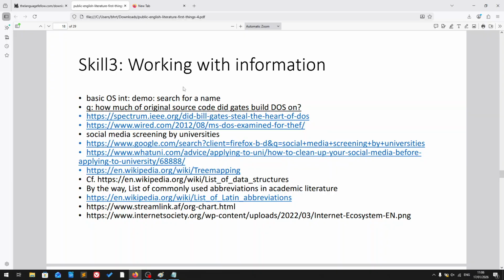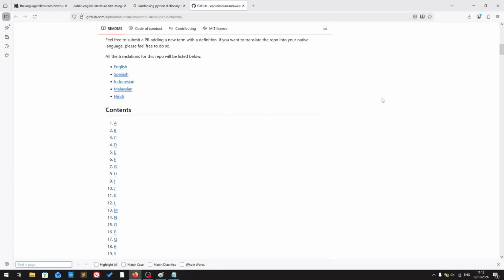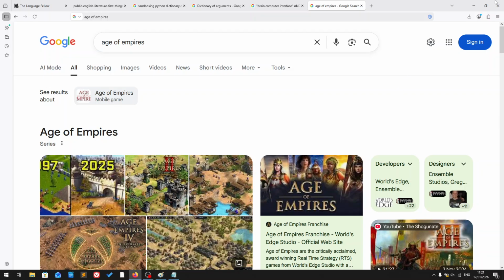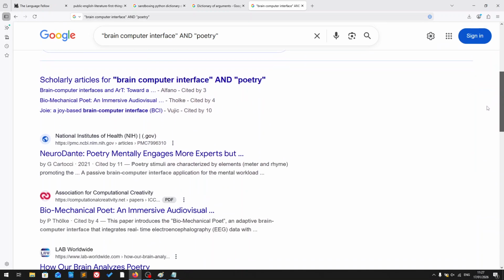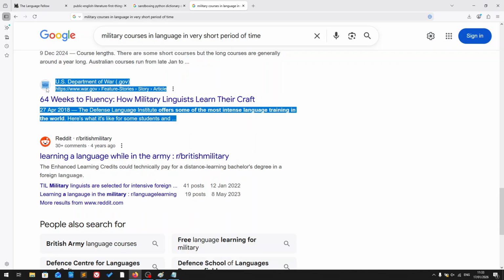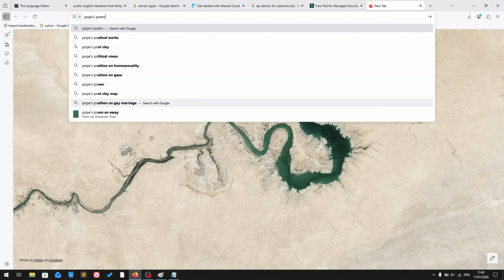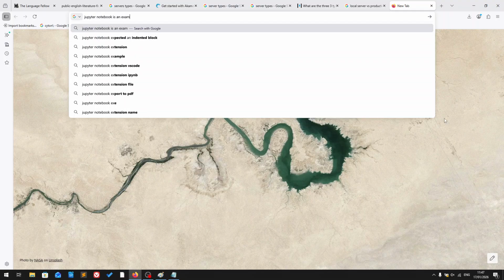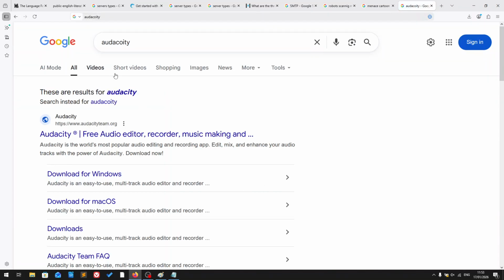UGC NET 4: Technical vocabulary and a few useful resources for research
Google AI answers vs AI browsers
server
linode
sandbox, sandboxing
linux
brain computer interface
how fast can a human being learn a new language
Intellectual Property
IPv4 vs IPv6
smita prakash
ajay chowdhry
sanjeev sanyal